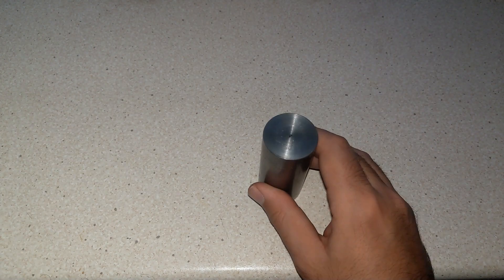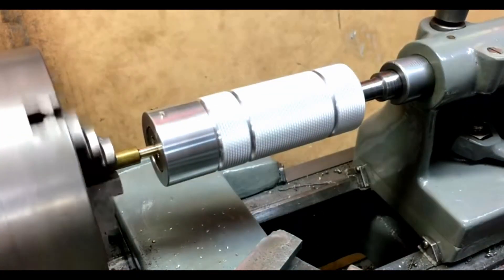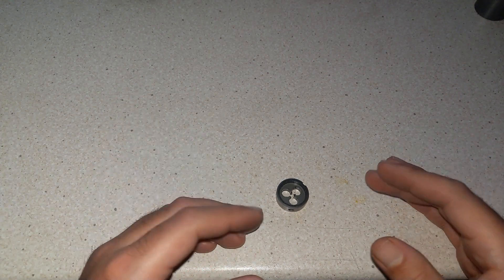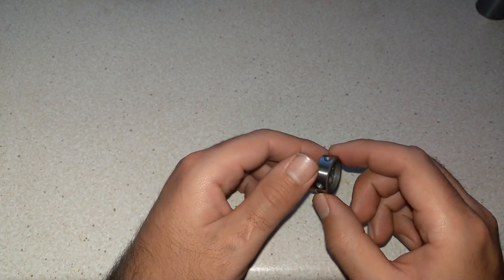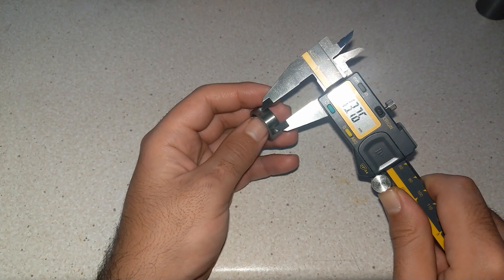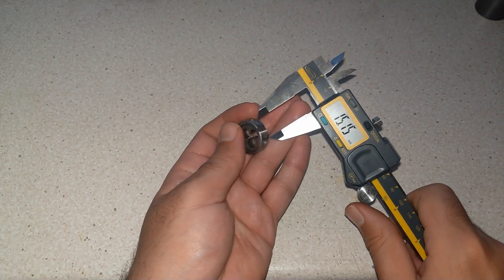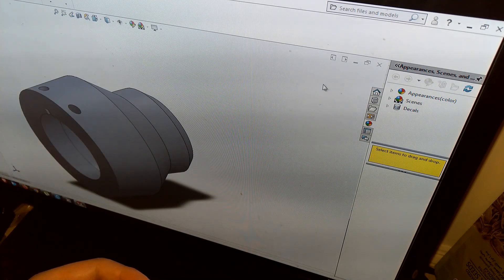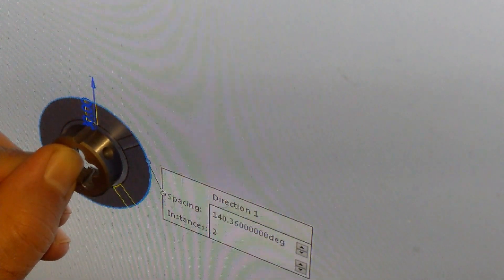Mini Lathe Tailstock Die Holder, 3D Printed Die Holder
Just designed & 3d printed a die holder for my mini lathe, this die holder made of PLA